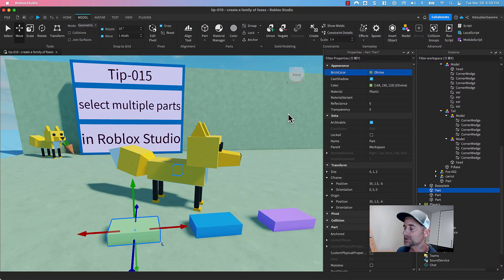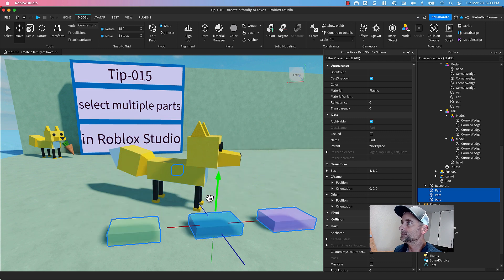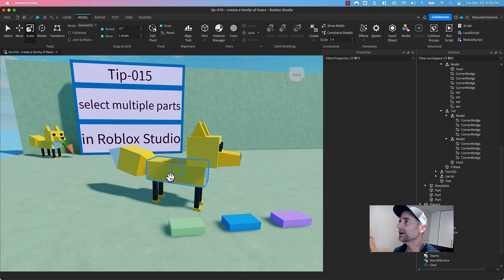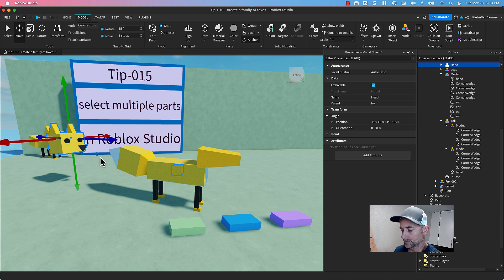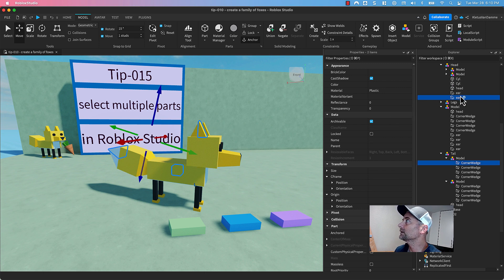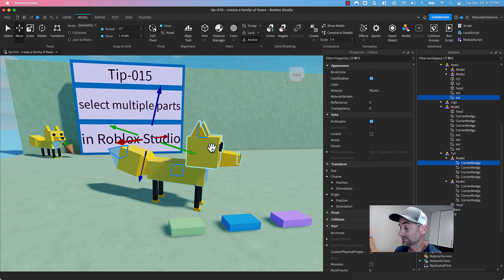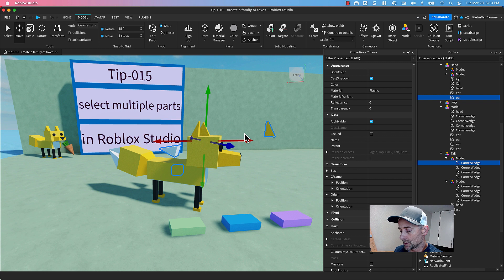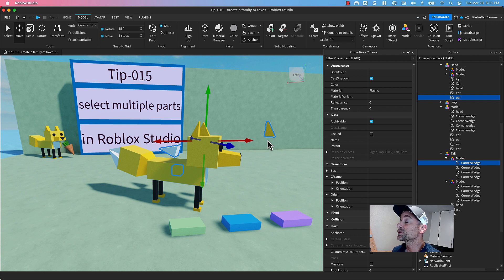tip-015 - Select Multiple Parts [in Roblox Studio] v0.2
Select Multiple Parts in Roblox Studio